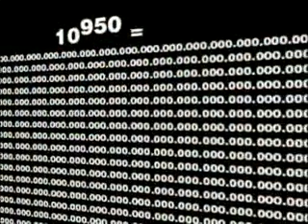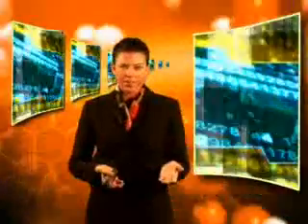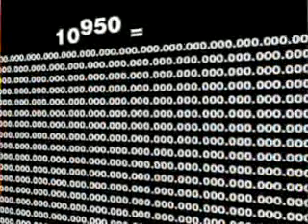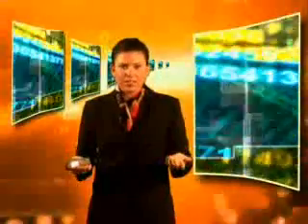PROTEINS CHALLENGE CHANCE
The absence, addition, or replacement of a single amino acid in the structure of a protein causes a protein to become a useless molecular heap. Every amino acid has to be in the right place and in the right order. The theory of evolution, which claims that life emerged as a result of chance, is quite helpless in the face of this order, since it is too wondrous to be explained by coincidence. The fact that it is quite impossible for the functional structure of proteins to come about by chance can easily be observed even by simple probability calculations that anybody can understand.